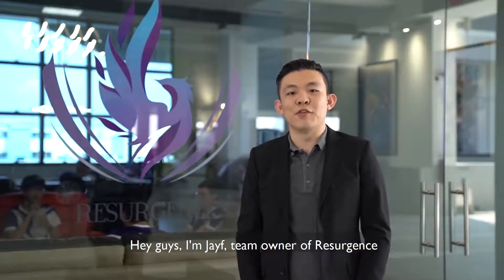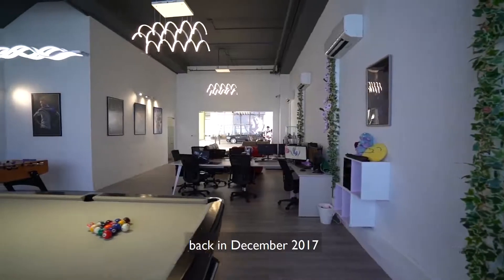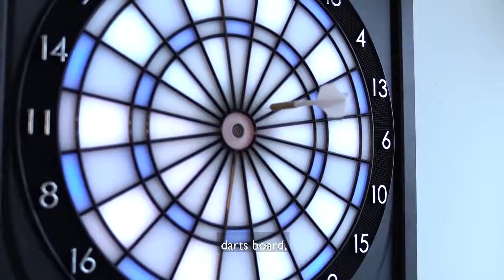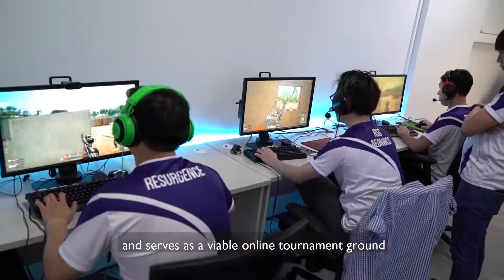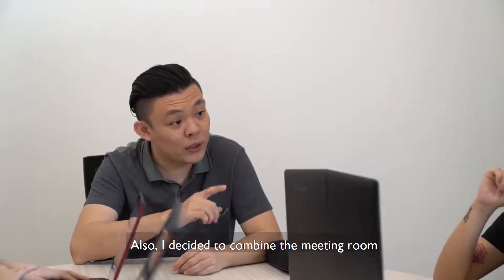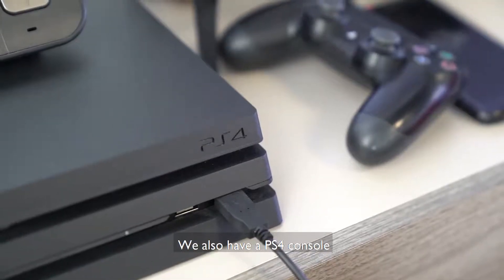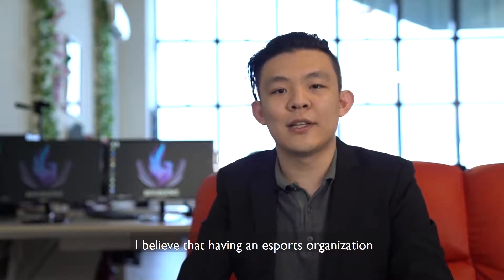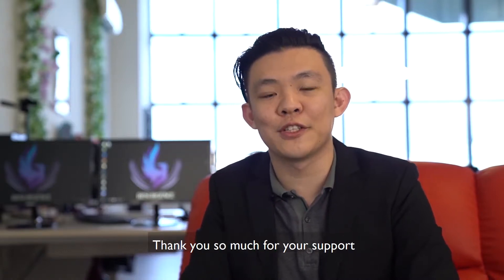Resurgence (RSG) Headquarter's tour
Big thank you to Resurgence (RSG) for engaging us!

Do hit us up if you like our work or inquiries for production services!

Videographer/Edit: Eric